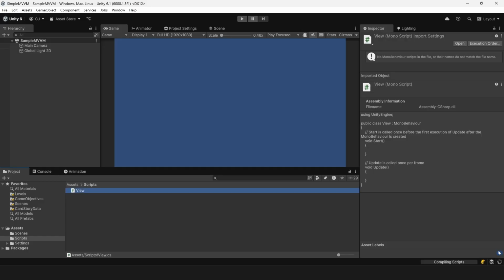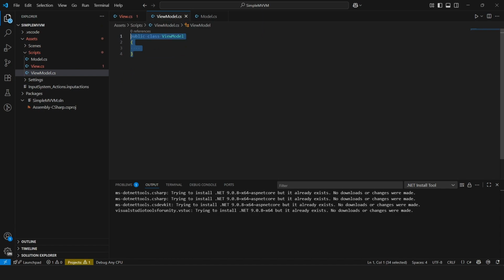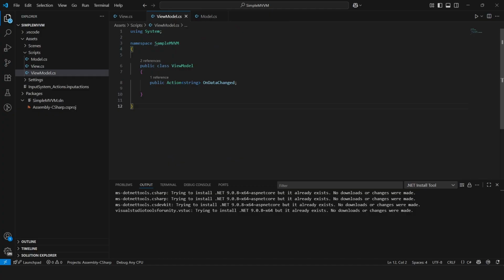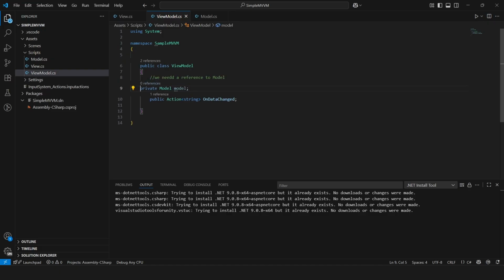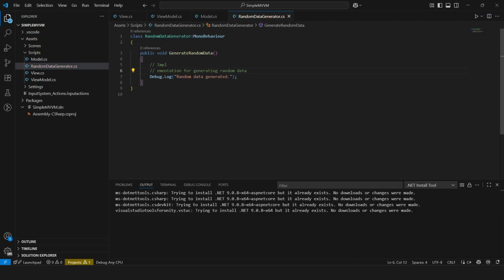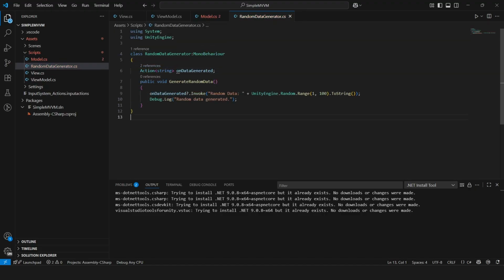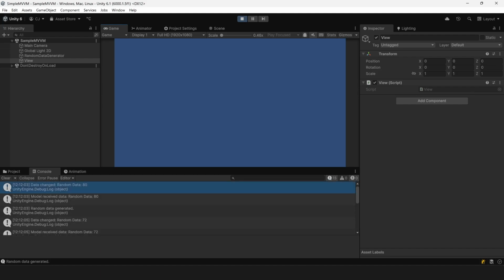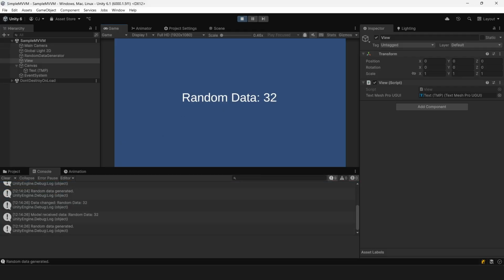MVVM pattern sample in Unity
🎮 MVVM Pattern Sample in Unity  Clean Architecture for Scalable UI 🧠
Looking to level up your Unity UI architecture? In this video, we dive into a practical implementation of the MVVM (Model-View-ViewModel) pattern in Unity—perfect for devs who want clean separation of concerns, testable logic, and scalable UI systems.
🔍 What you'll learn:
- How MVVM works in Unity (yes, even without native support!)
- Binding data between ViewModel and UI
- Decoupling game logic from presentation
- Tips for structuring your code for maintainability
💡 Whether you're building a complex game interface or just want to write cleaner code, this sample will help you rethink your approach to Unity UI.